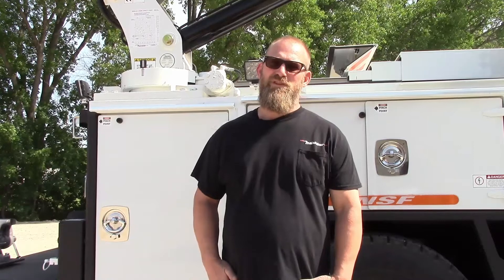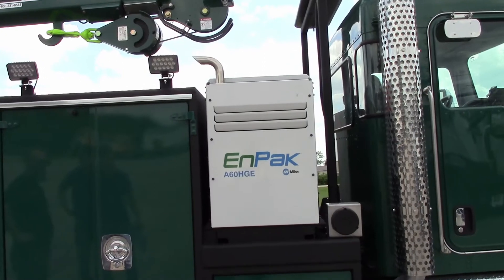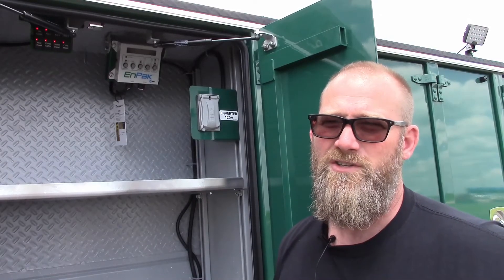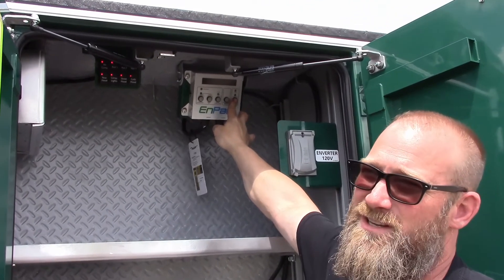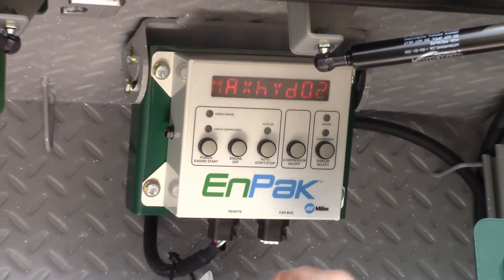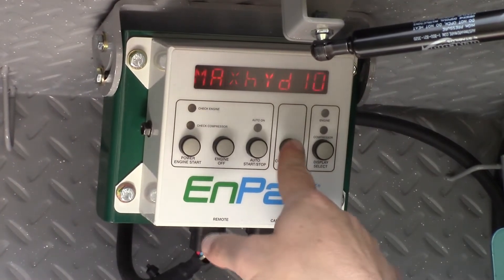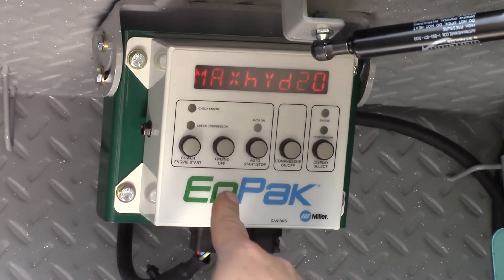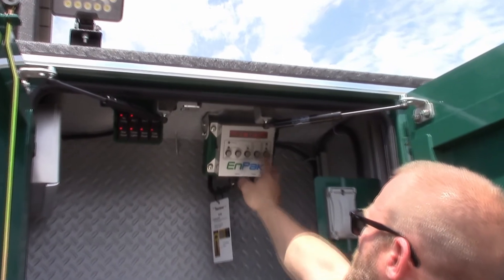How To Adjust Hydraulic Flow on Miller EnPak for Best Crane Performance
For whatever reason, sometimes a crane operator may feel like their crane is operating slow or sluggish. Their hydraulic flow rate may have been automatically adjusted lower.

Kelly Beltman, Maintainer’s Customer Support Manager, shows us how to adjust the maximum flow level using the Miller EnPak control panel. He suggests that a level 20 is what you want for our Maintainer Cranes.

Maintainer
Crafting a Legacy of Premium Truck Bodies

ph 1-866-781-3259